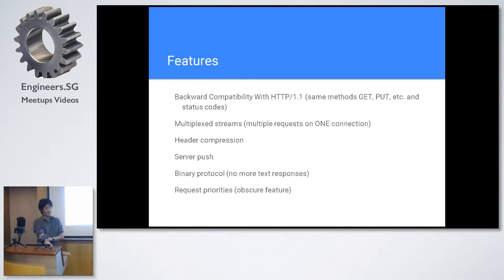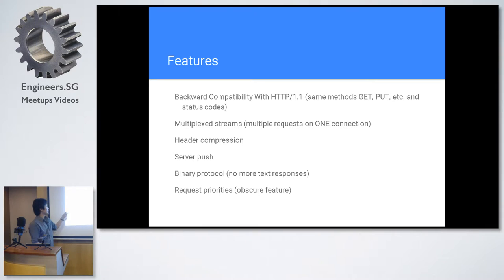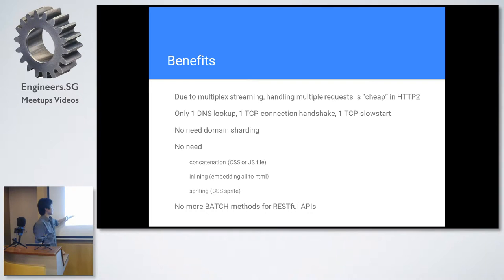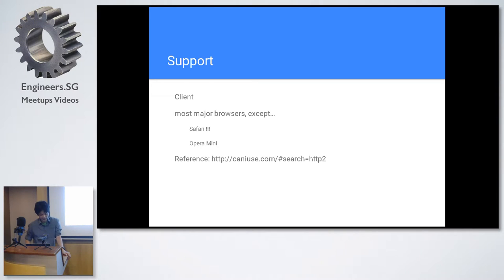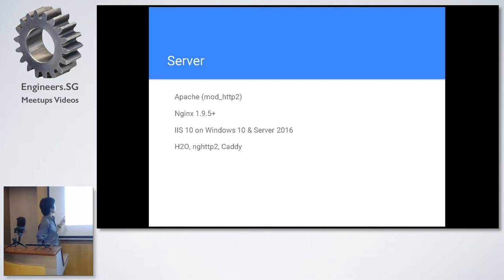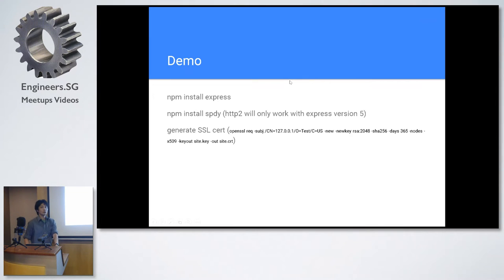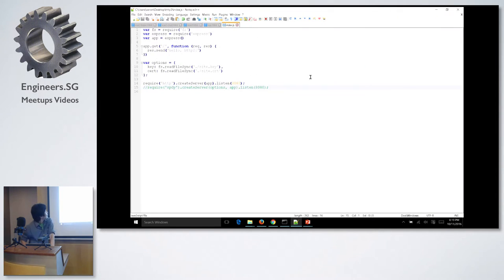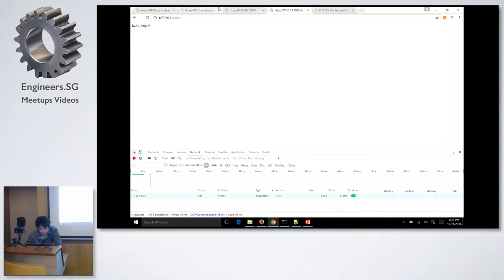HTTP/2 Intro, Set up on ExpressJS, Test - Full Stack Developer Meetup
Speaker: Aaron Gong